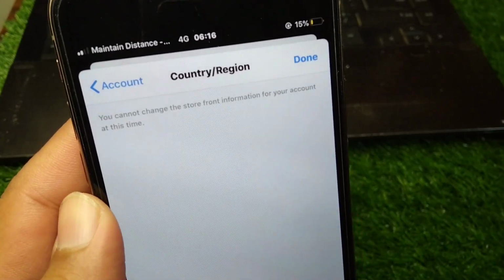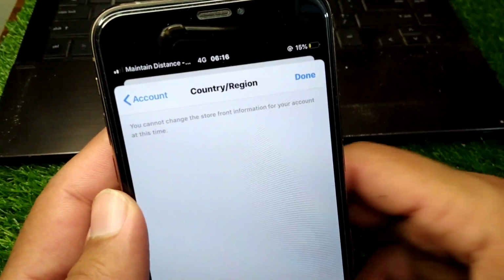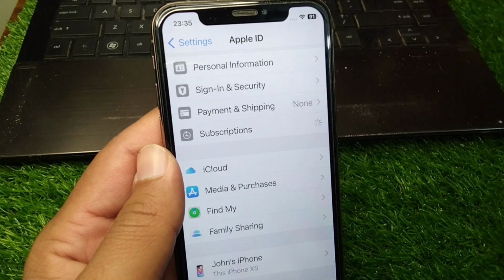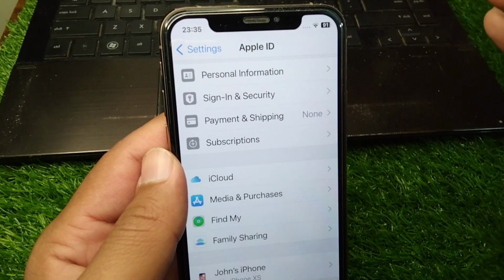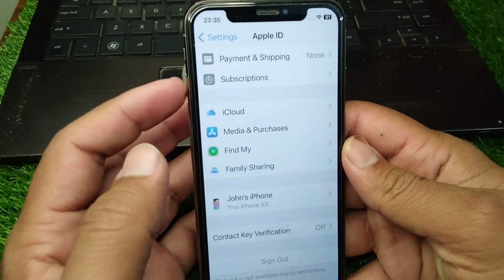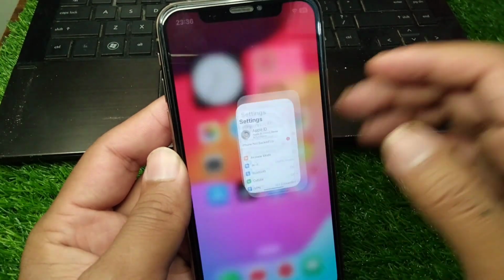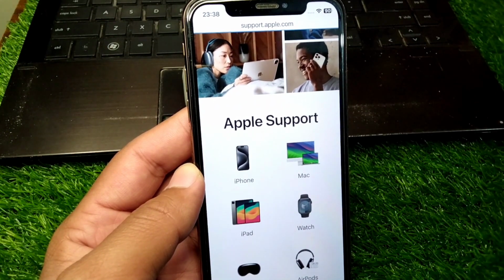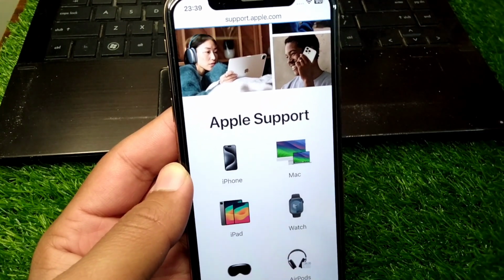How to fix you cannot change the storefront information at this time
Hi everyone,
in this video you will learn How to fix you cannot change the storefront information for your account at this time.